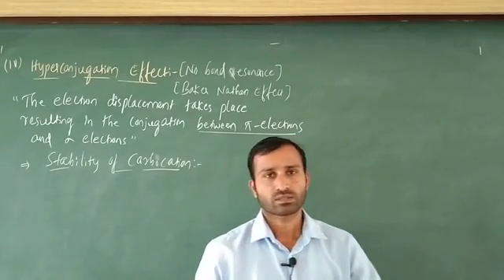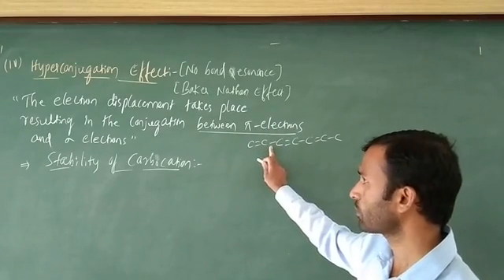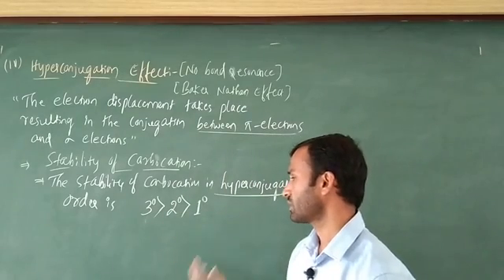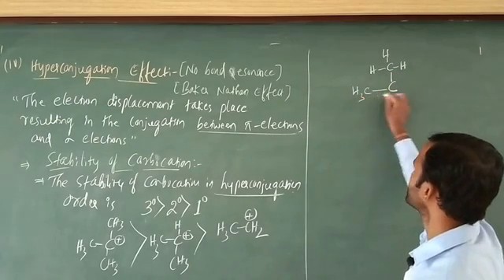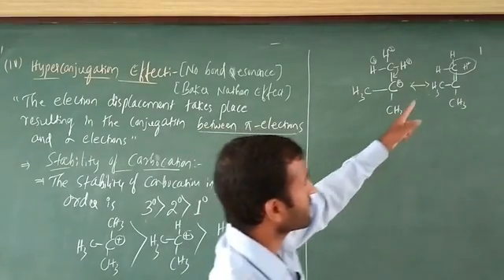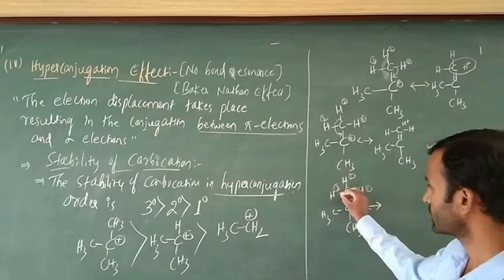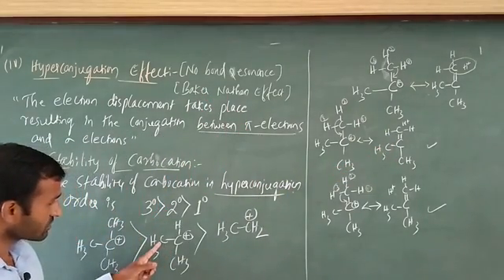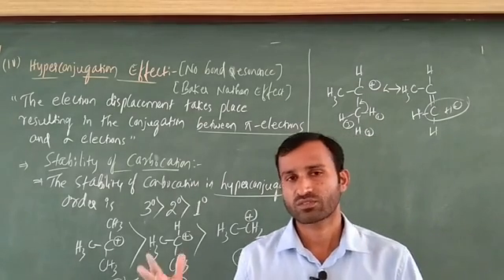Hyperconjugation Effect | Class 11 | Chemistry With Burlatti Sir